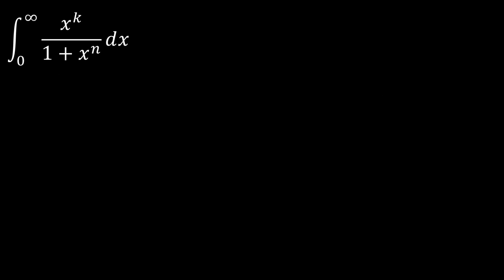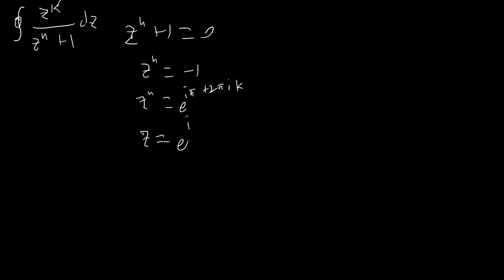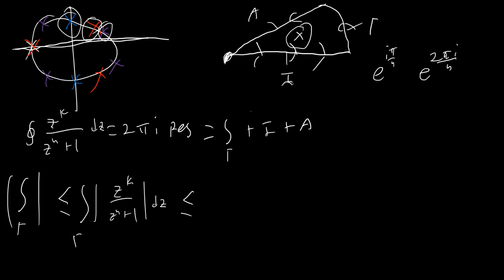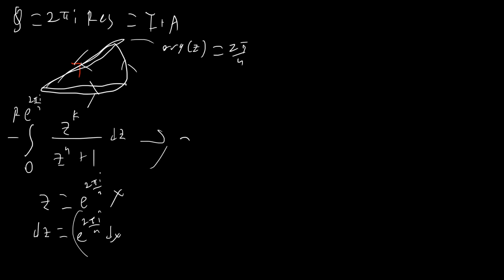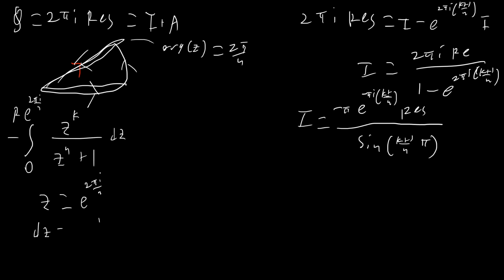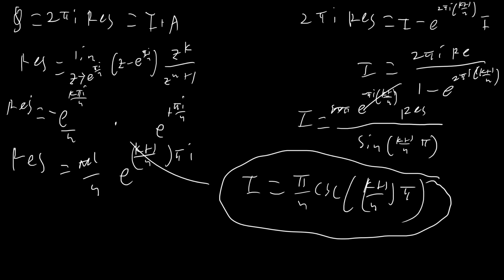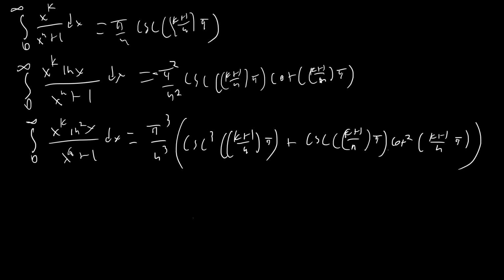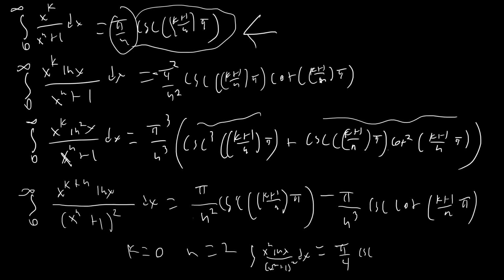An Integral Experience! Beta functions, contour integration, and partial derivatives!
Integral from 0 to infinity of x^k/(1+x^n) using the beta function and contour integration. Plus, a deep dive into the applications of partial differentiation and a variety of other integral formulas which arrive from this MAGNIFICENT generalization.

MISTAKE AT THE END! Should be π^2 on the csccot term of the last integral from chain rule (doesn’t affect answer)

Beta function: 0:49
Contour integration: 3:30
MORE Integrals! : 17:57

Feel free to jump around in this long video to the parts you want to see.